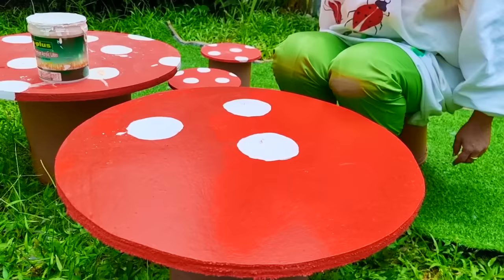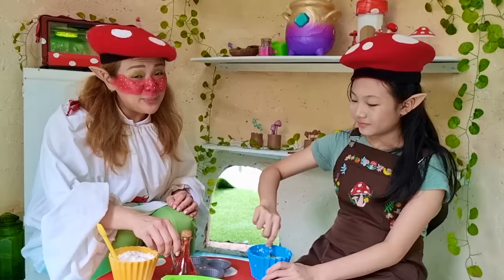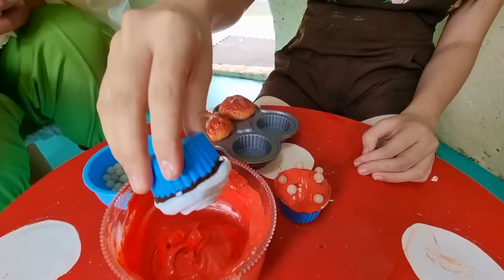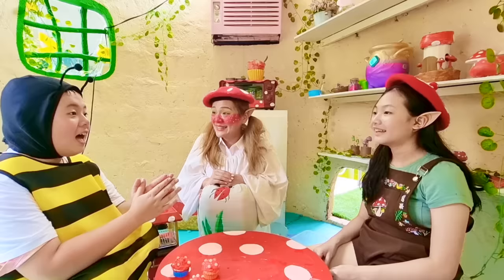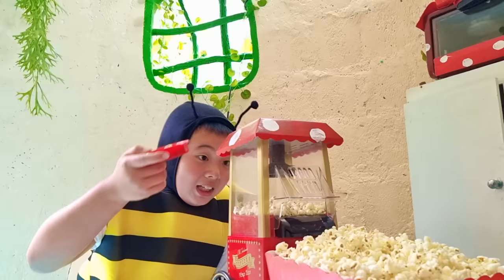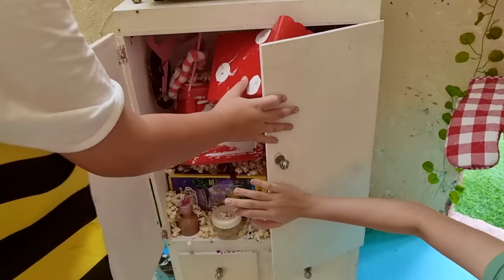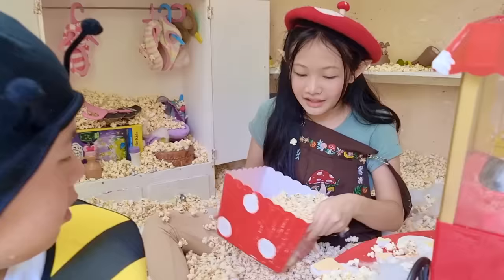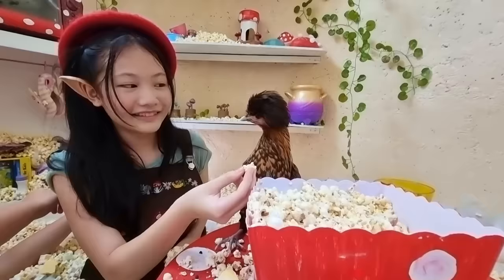Bug opened a cafe with animals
A new story about how a mushroom elf opened a cafe, new acquaintances and an interesting adventure in the kitchen. Watch it soon in the new video on the channel  Little Big Toys